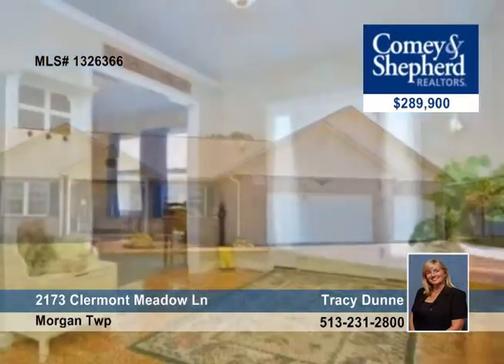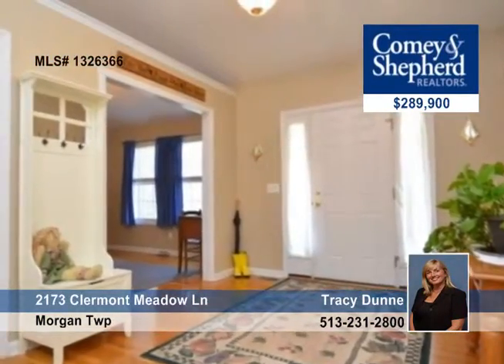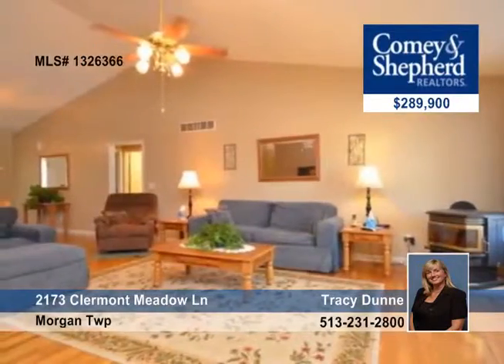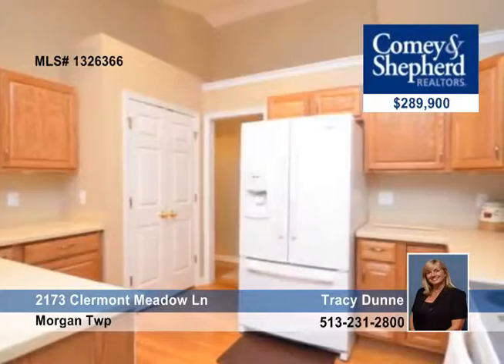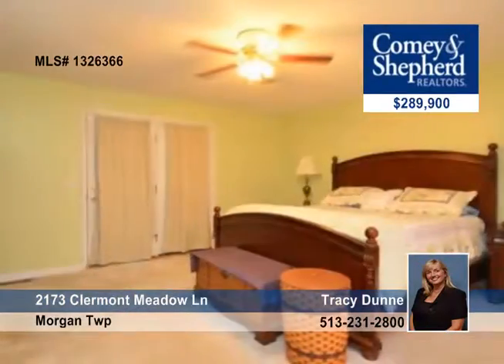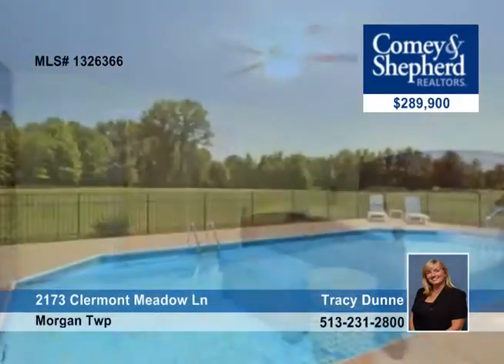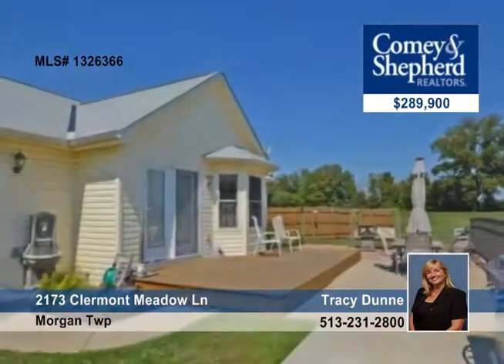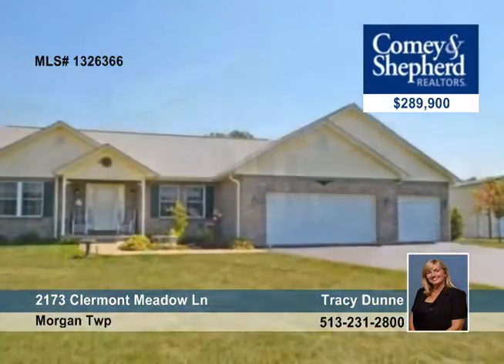Home for sale in Morgan Twp, OH | $289,900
Escape to true tranquility. 7 yr old custom built ranch on 5 acres, has it all! 3 car garage plus 40x24 pole barn large enough for your boat &amp; Motorcoach. Enjoy the expansive deck &amp; inground pool. Hardwood throughout.